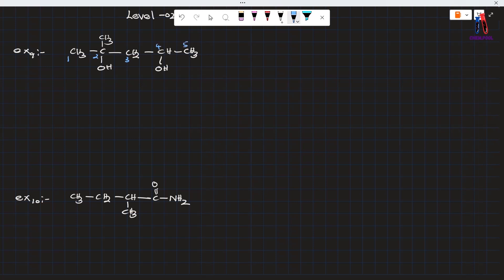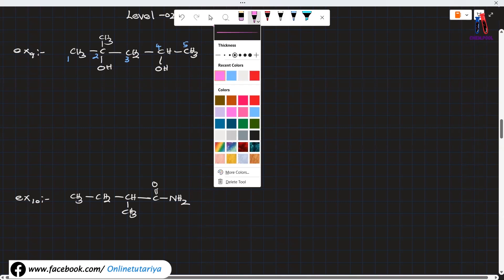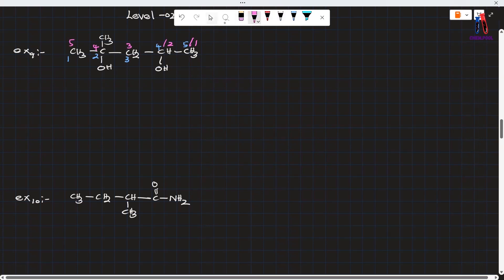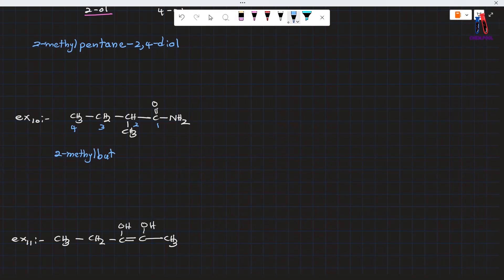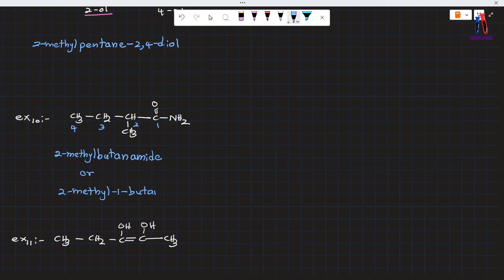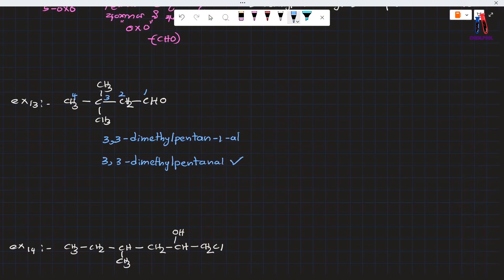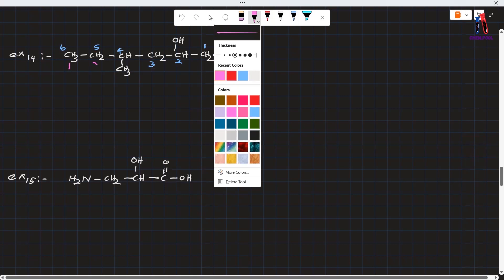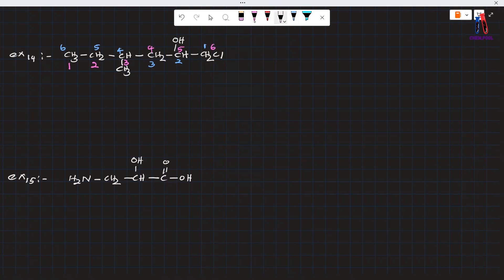IUPAC නාමකරණය තවදුරටත් 3 - Level 2 උදාහරණ 9 සිට 16 දක්වා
►IUPAC නාමකරණය Level -2  උදාහරණ 9 සිට 16  දක්වා මේ වීඩියෝ එකෙන් සාකච්ඡා කරනවා. උදාහරණ 12 සහ 16 විශේෂයි.

► Timecodes:
00:00 - Intro
00:12 - උදාහරණ 9 - alcohol (diol)
02:56 - උදාහරණ 10 - amide
04:08 - උදාහරණ 11 - alcohol (diol)
04:58 - උදාහරණ 12 - aldehyde in main chain with carboxylic acid
06:55 - උදාහරණ 13 - aldehyde
07:33 - උදාහරණ 14 - alcohol (numbering question)
10:30 - උදාහරණ 15 - alcohol with carboxylic acid
11:23 - උදාහරණ 16 - diol numbering question
13:36 - End

► More Explanation:

• Example 9 - ඇල්කොහොල කාණ්ඩ දෙකක් එකම අණුව තුල ඇති විට අංශදාම සදහාද අවම අංකය තෝරාගන්නා අකාරය.මෙහි කුමන දිශාවෙන් අංකනය කරද ඇල්කොහොල දෙකෙහි අංක වෙනස් නොවේ.

• Example 10 - සමාන්‍ය ඇමයිඩ නාමකරණයක්.

• Example 11 - ද්විත්ව බන්ධන සහිත(ඇල්කීන) අණුවක ඇල්කොහොල දෙකක් ඇති විට අවම අංකය තෝරාගැනීම; එහිදී පළැමුව ඇල්කොහොල දෙක සලකා දෙවනුව බන්ධනය සලකයි.[නීති වීඩියෝව බලන්න - නීති අංක 2]

• *Example 12 - මෙහිදී ඇල්ඩිහයිඩය මව් දාමයේ අංකනය වී නමුත් එය ප්‍රධාන ක්‍රියාකාරී කාණ්ඩය නොවන විටදී; එවිට ඇල්ඩිහයිඩ කාන්ඩය "oxo" ලෙස නාමකරණය  කරයි.*

• Example 13 - සමාන්‍ය ඇල්ඩිහයිඩ නාමකරණයක්.

• Example 14 - ඇල්කොහොලයක්. ක්‍රියාකාරී කාණ්ඩයක් අණුවේ අංකනයේදී අංක 1 නොලබන අවස්තාවක්.

• Example 15 - සමාන්‍ය කාබොක්සිලික් අම්ල නාමකරණයක්.

• *Example 16 - ඇල්කොහොල කාණ්ඩ දෙකක් ඇති අණුවේ අංකනයේදී ප්‍රමුඛතා අනුපිළිවෙල ක්‍රියාකරණ ආකාරය.[1)ප්‍රධන ක්‍රියාකාරී කාණ්ඩය. 2)බන්ධන ස්වභාවය. 3)අංශදාම]*

► IUPAC කියන වචනය සෑදෙන්නේ International Union of Pure and Applied Chemistry කියන නාමයෙන්. කාබනික සං‍යෝග නාමකරණය රසායන විද්‍යාවෙ වගේම උසස් පෙළ විභාගයෙදිත් ඉතාමත් වැදගත් වෙනවා.

► මේ හැම නීතියක්ම තියෙන්නෙ IUPAC - Blue Book කියන පොතේ.තව ඉස්සරහට ඉගෙන ගන්න කැමති නම් ඒ පොත පහලින් Download කරගන්න පුලුවන්.
මේ ලින්ක් එක වැඩ කරන්නෙ නැත්නම් පහල තියන වෙබ් සයිට් එකට ගිහින් IUPAC Blue Book කියල Search කරන්න.

*ෆුල් හැපනින් එකේ පාඩම් කරන්න! අපේ FREE Newsletter එක සකබරයිස් කරන්න ►►►►*

ශ්‍රී ලංකාවේ අධ්‍යාපන ක්‍රමය නිදහස් අධ්‍යාපනයක් කිව්වත් ඒක තවමත් මුල් බැස ගිය ක්‍රම්වේද වලින් ම්දිල නැහැ කියල අපට හිතෙනව. මේ දශකයේ ලෝකය ඉස්සරහට යන තරම් වේගයෙන් අපේ රටේ ඉගෙනුම් මාධ්‍ය වෙනස් වෙලාද කියන එක ඇත්තටම ප්‍රශ්නයක්!
වෙනත් රටවල සාහිත්‍ය, විද්‍යාව, භාෂාව වගේ දේවල් ඉගෙනගන්න ඕනතරම් මාධ්‍ය තිබුණත් ලංකාවේ තවමත් ඒ වේදිකාවේ ලොකු හිස්තැන් තියනව පේනව.
ඒ හිඩැස් වහන්න දරණ විශාල වෑයමක එක පියවරක් තමා ඔබ මේ දකින්නෙ.
තනි පුද්ගලයෙක් මේ කැමරාව ඉස්සරහ හිටියත් ටිකෙන් ටික එකතුවෙන පිරිසෙන් මේ වැඩකොටස විශාල වෙනව.

©Team Onlineටියුටරිය